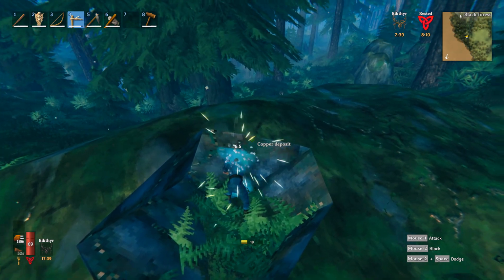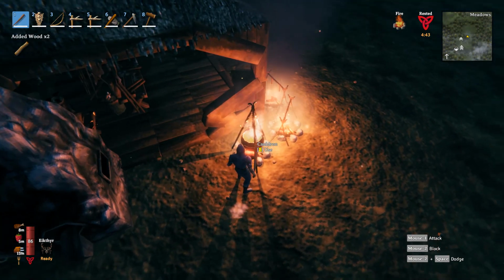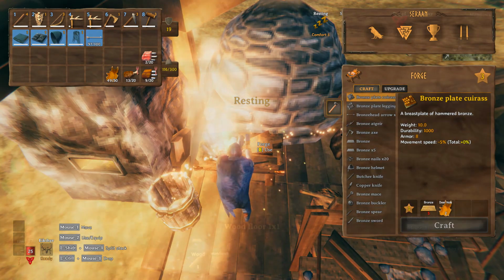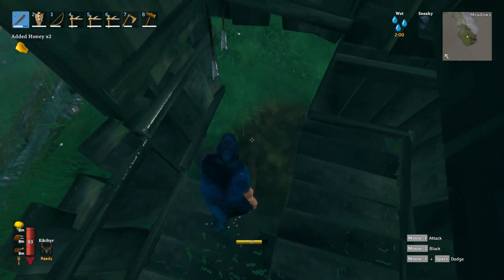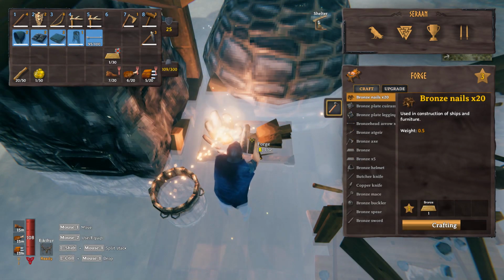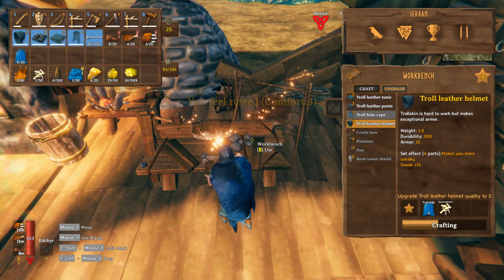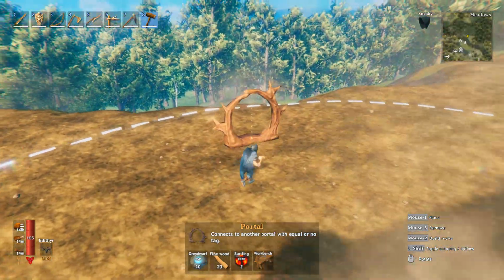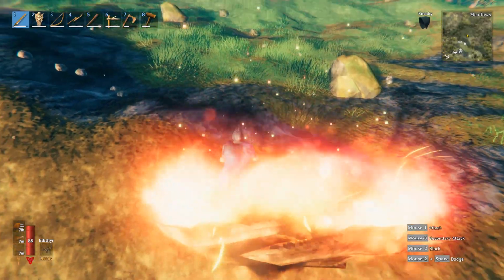VALHEIM - Portals & Bases - Episode 3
Third episode into my blind playthrough of Valheim, I am going into this game without any experience and figuring out everything myself without any guides, wikies or videos to help me. It might be less efficient, but the experience is the most genuine and I believe this is how it was meant to be played.